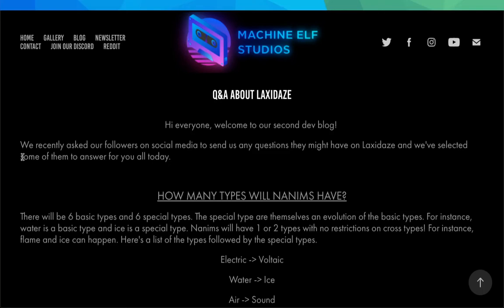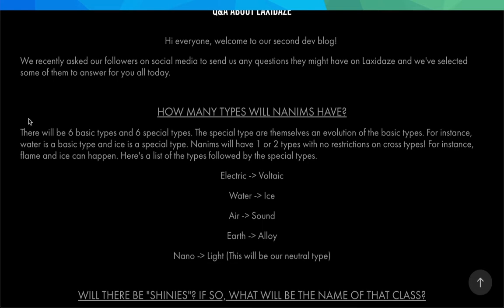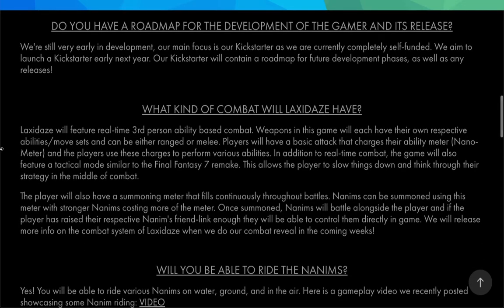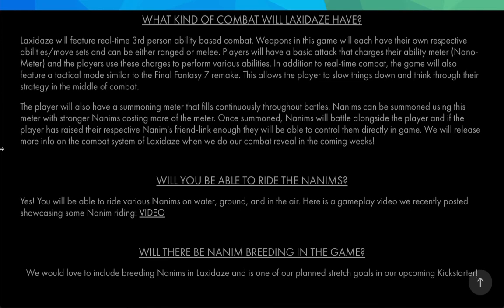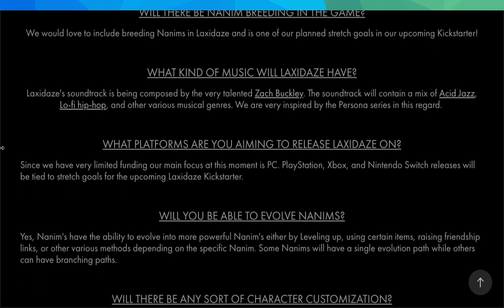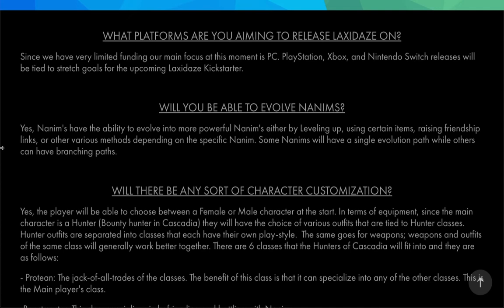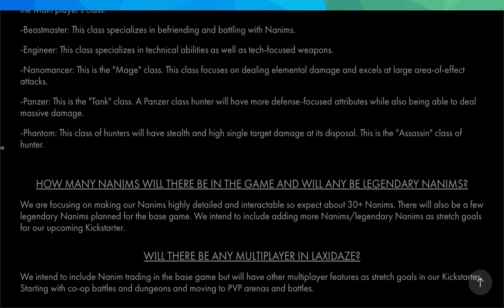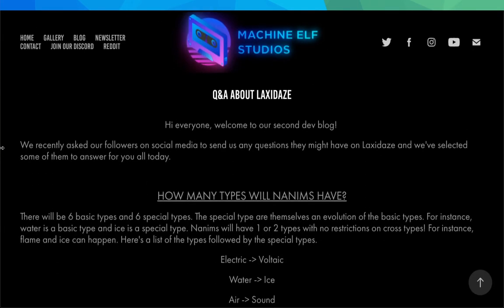More Laxidaze Questions Answered! | Dev Team Public Q&A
Laxidaze's dev team did a Q&A blog post. While some of it includes questions from my exclusive Q&A, there are a few new answers!

Humble Bundle is a website where you buy from 1000s of games & support charity. Humble Bundle has raised more than $186,000,000 for charity so far! Check it out (aff)
(aff)
About this video: Today's video is about Laxidaze, an upcoming ARPG monster taming game! Their dev team recently did a Q&A where they answer some questions that were from my exclusive Q&A with them, and some of them are new that was taken from other people!

Make sure you check out their discord, and make sure you go check out my exclusive Q&A if you haven't already!